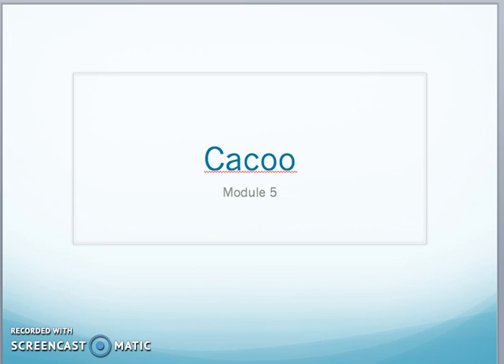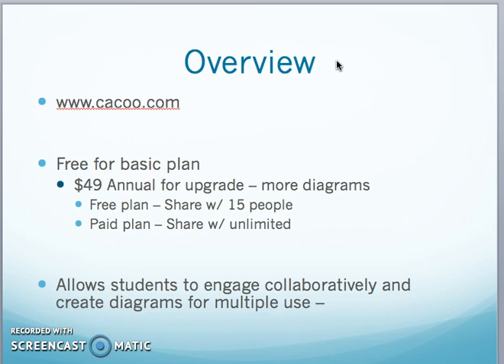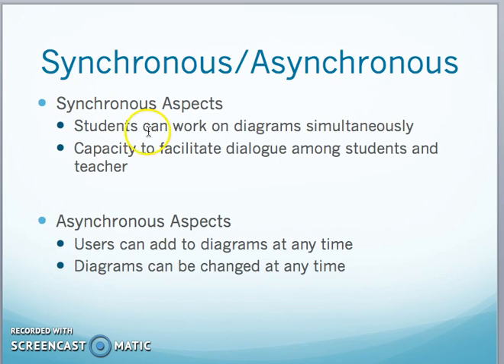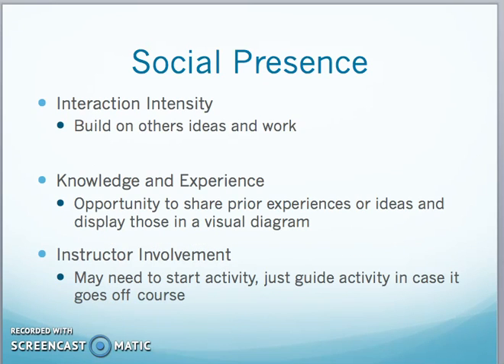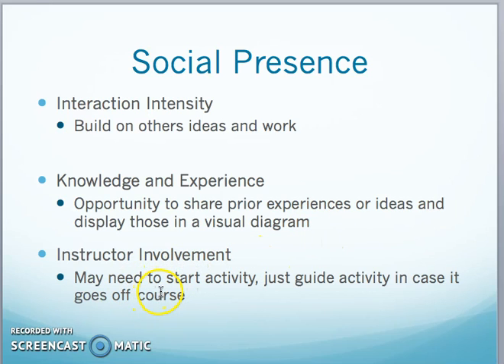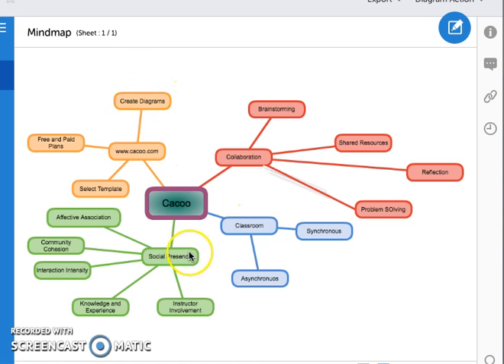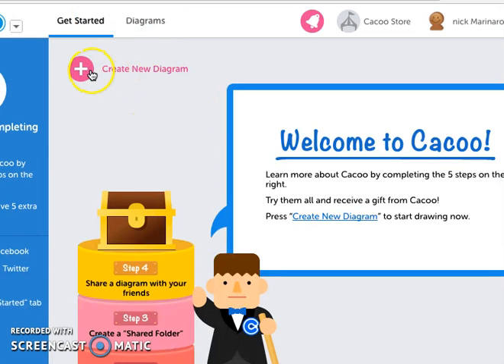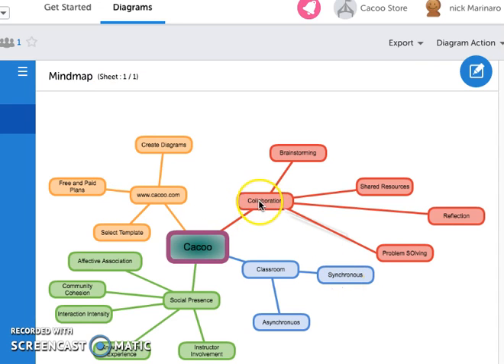Cacoo Overview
ACTE630 Module 5